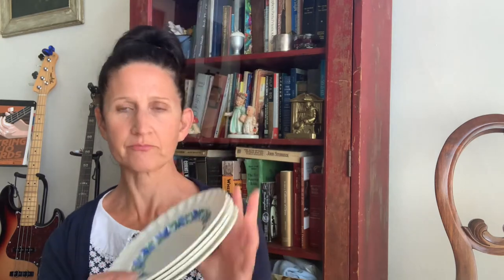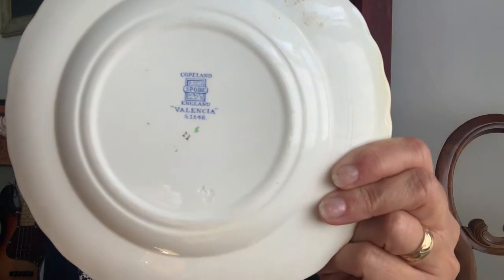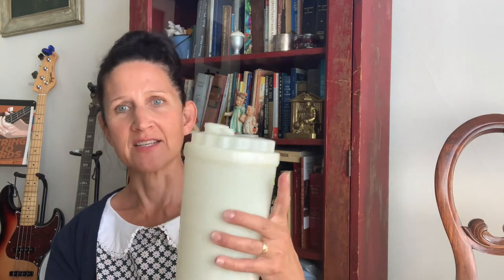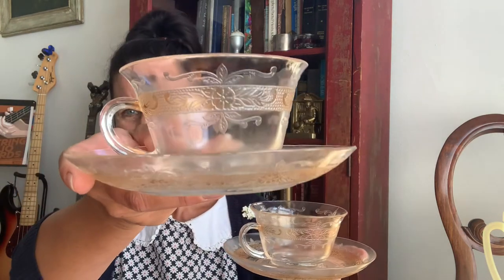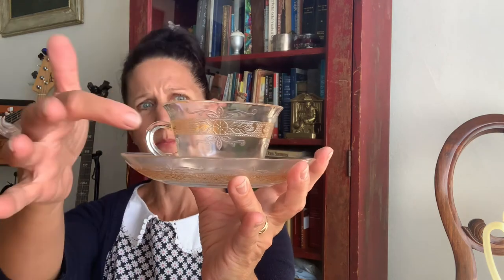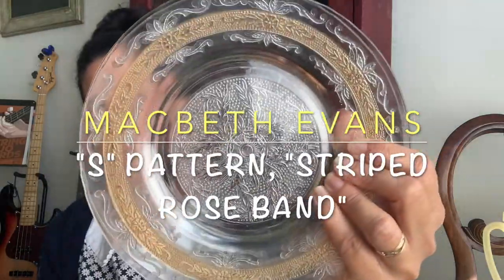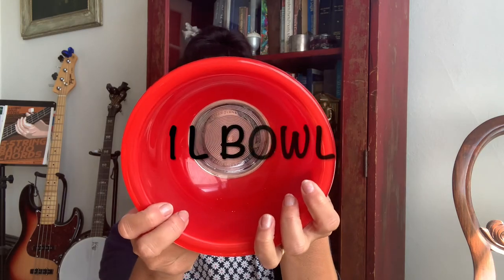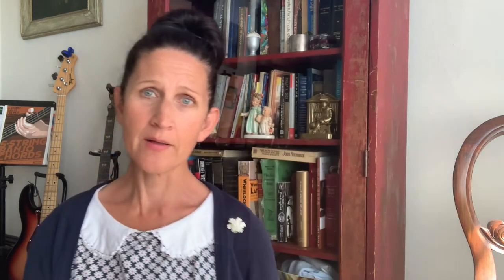Tidbit Treats***1930s Depression Glass***7Minute Vintage Snack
Hiya everyone.  Stop by the parlor for a quick vintage snack!